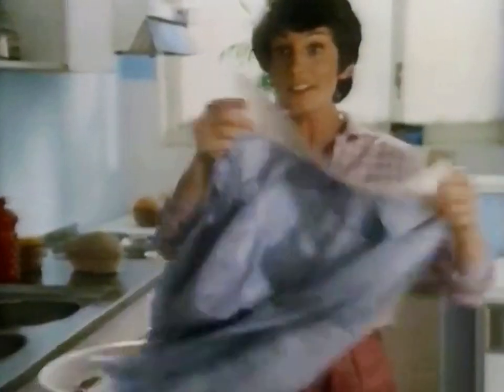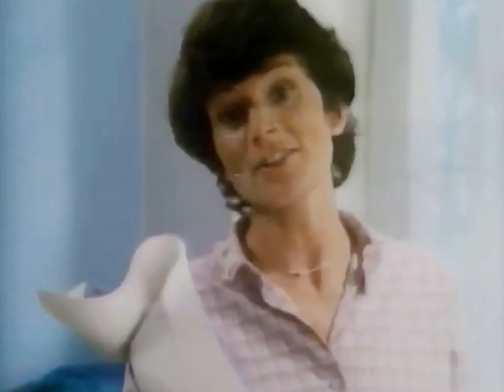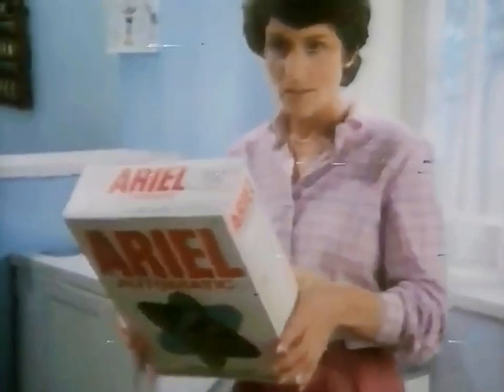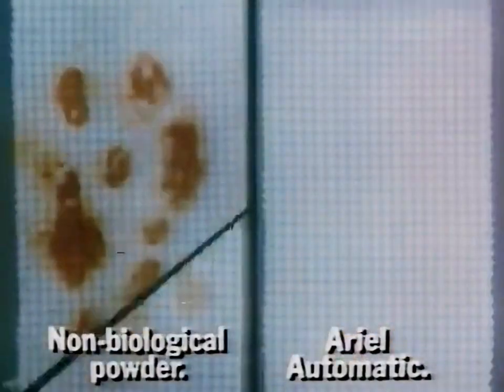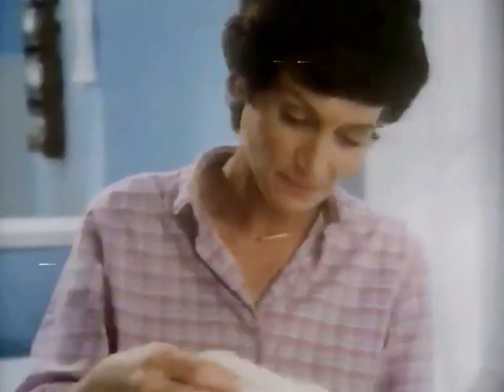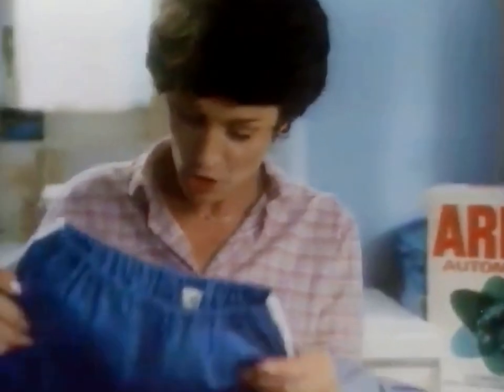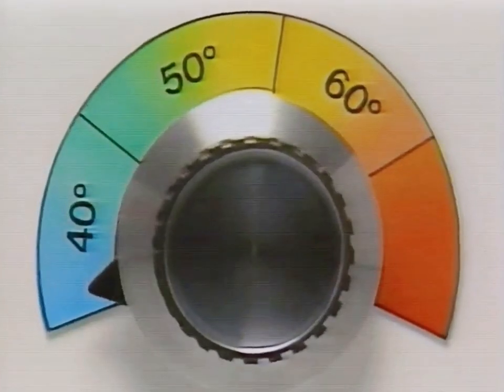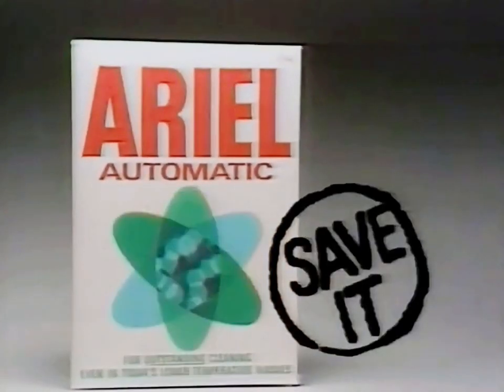1983: Ariel Automatic [Jack's Shirt] - Wash at 40° Advert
Title: Jack's Shirt
Brand: Ariel
Advertiser/Client: Procter & Gamble
Media: TV Advert
Featuring: -
Voice Over: Jimmy Young
Year: 1983
Location: -
Country: UK
Washing Machine: Colston/Indesit/Zanussi
Model: -
Slogan: Washes close-up clean without the boil wash.